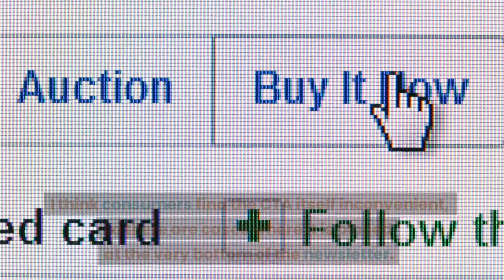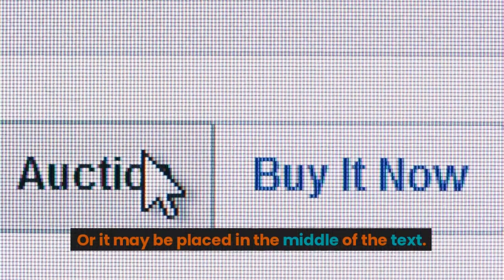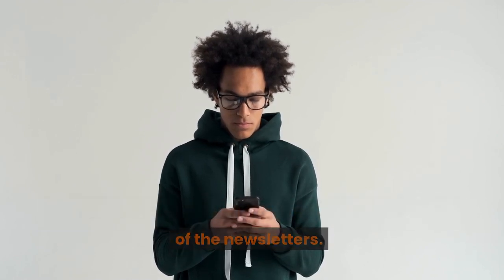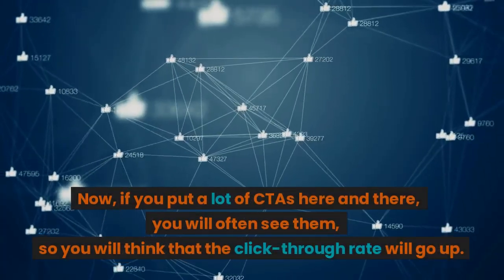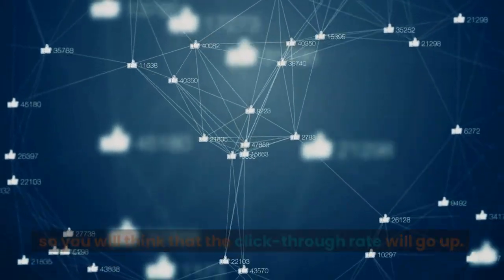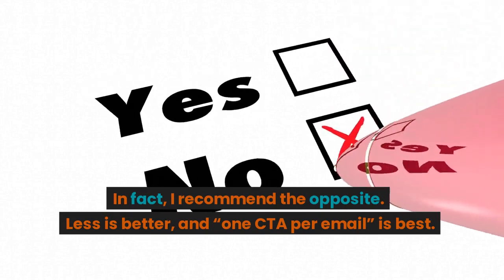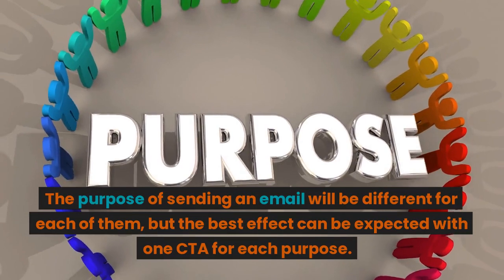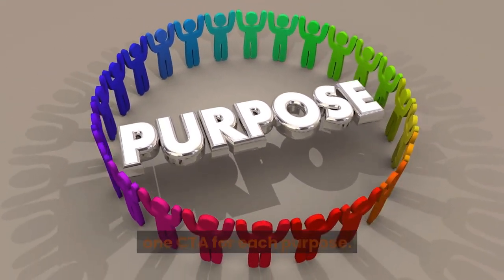Easiest way to increase click-rate in the world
✨Easy way to increase click-through rate✨

As we all know, how to do email marketing as well as email marketing tools have been gaining massive attention.
So we decided to put together an informative video to provide an in-depth explanation on how to do email marketing and email marketing tools!

Do you have any questions, tips, or ideas about e-mail marketing?
VIDEO CHAPTERS
0:30 - Location of CTA button
1:11 - How many CTA buttons should I put in?
1:30 - Colors of the CTA button
2:02 - The shape of the CTA button
2:24 - Size of CTA button